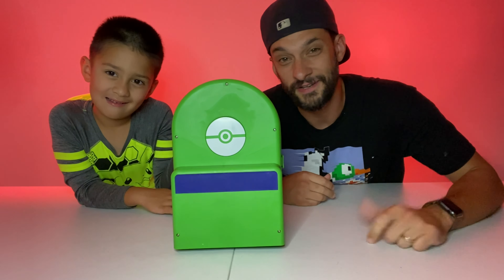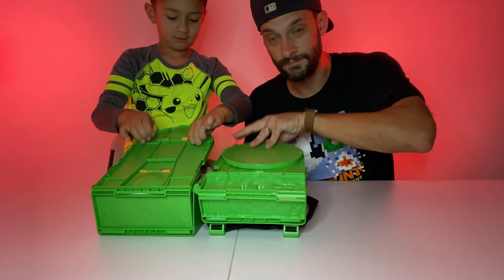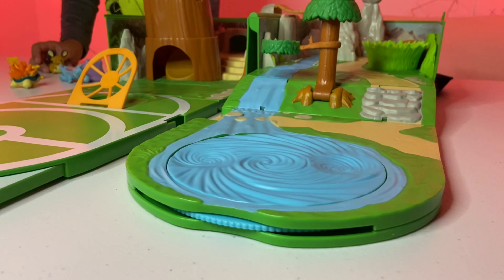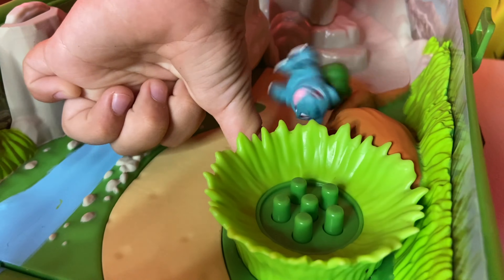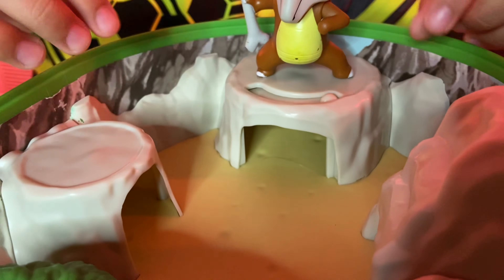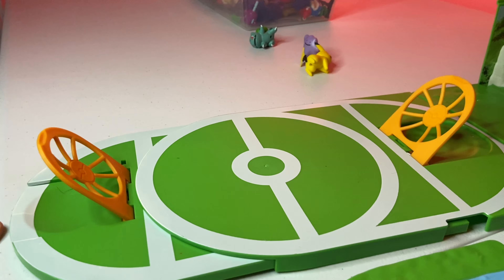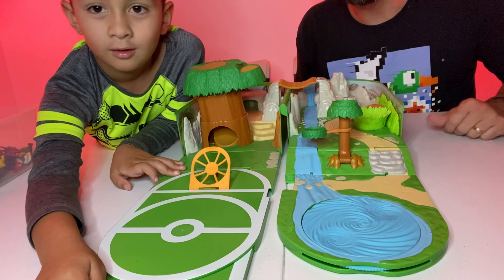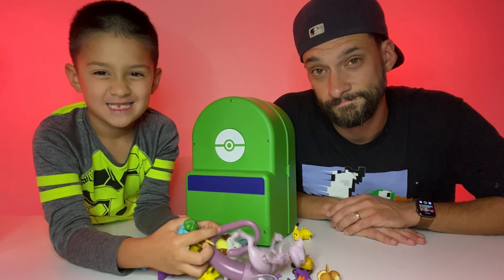POKÉMON CARRY CASE PLAYSET REVIEW! With Pokémon battle arena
Check out this Pokemon carry case Playset!  It's a perfect portable playset for your Pokémon toys.  Whether you have grass type, water, type , or rock type Pokémon, the playset has different environments perfect for your Pokémon. This Pokémon backpack set has it all including a Pokémon battle arena! Pikachu figure included!